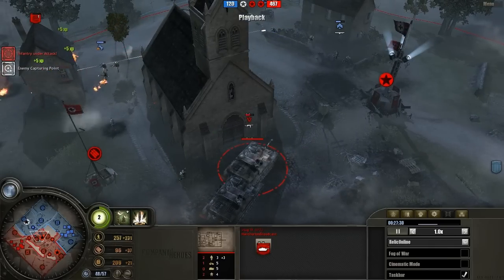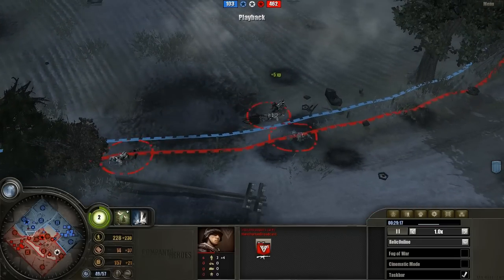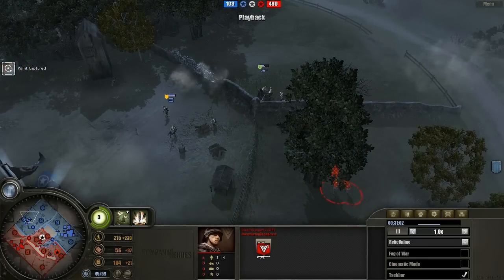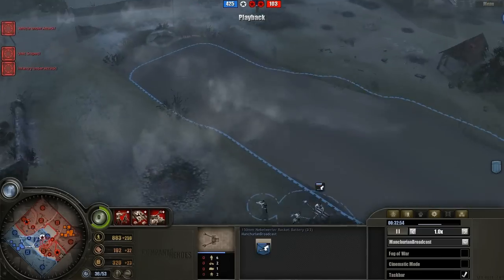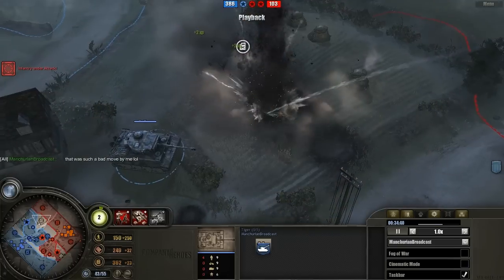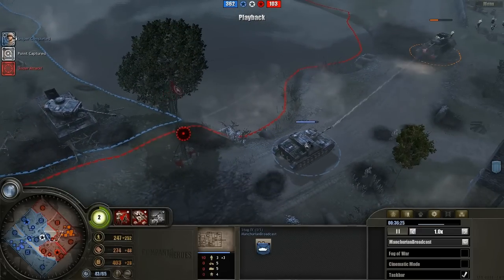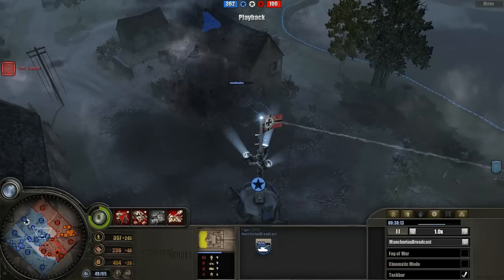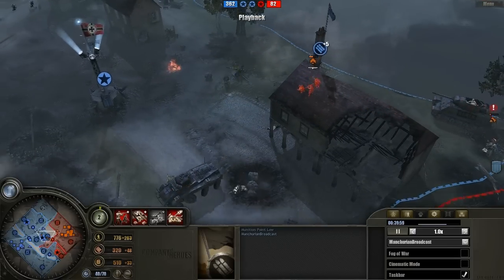#1818 [COH] Marinez vs ManchurianCandidate Pt 3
Check out this cast courtesy of GameReplays.org where Marinez of the Reborn clan faces off against the equally skilled Manchurian Candidate. Who will win in this crazy, epic game?